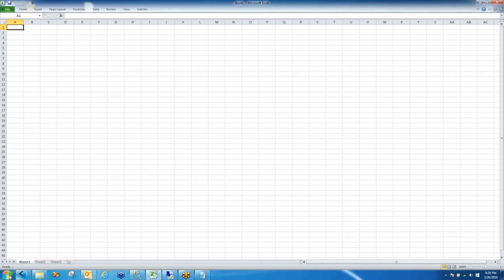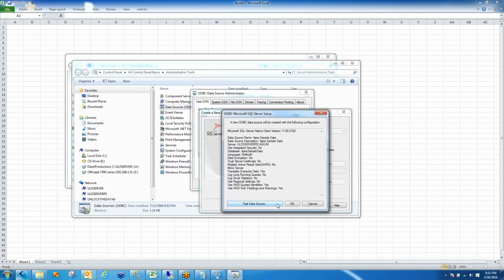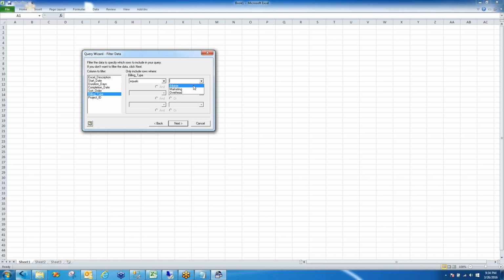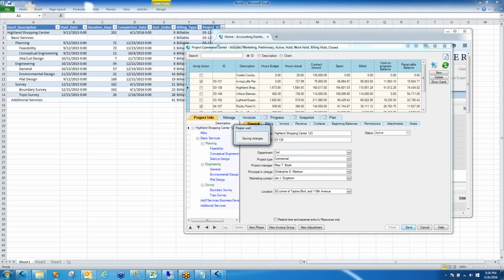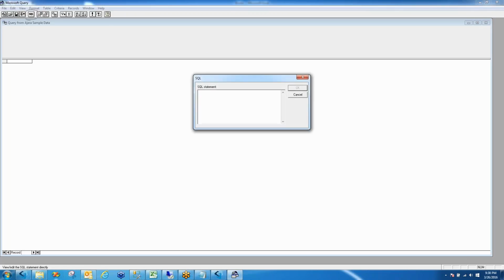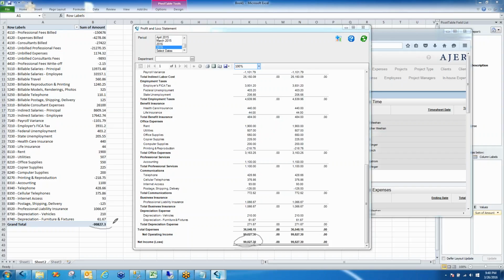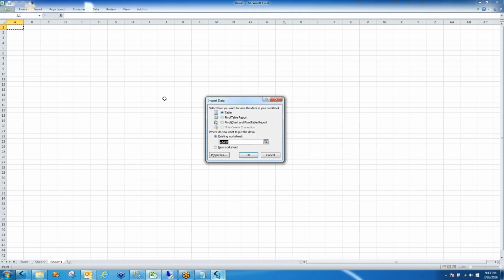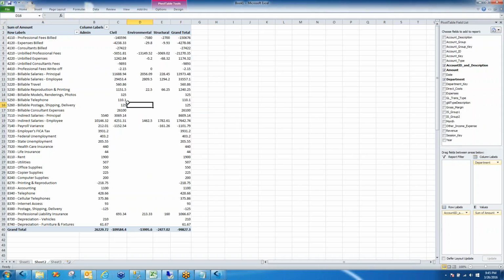Excel Live Linked with Ajera by Michael J. Brennan CPA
Using Microsoft Excel with Ajera in a Live Linked Environment